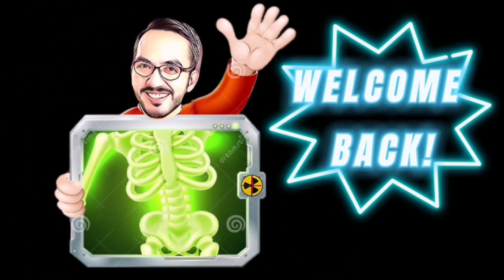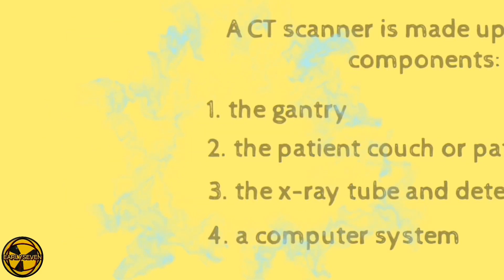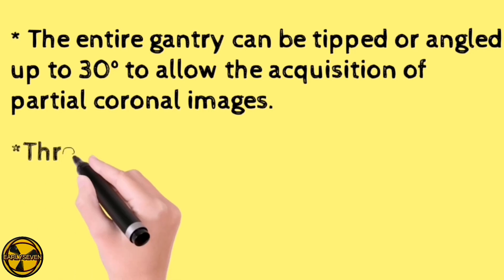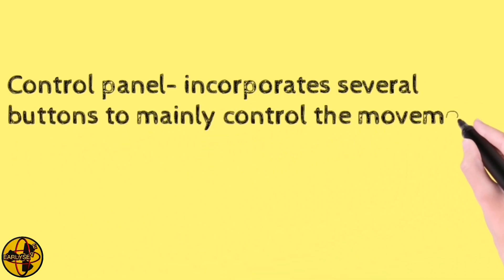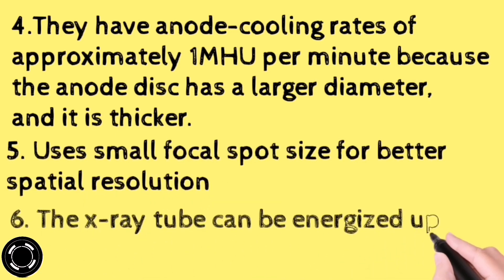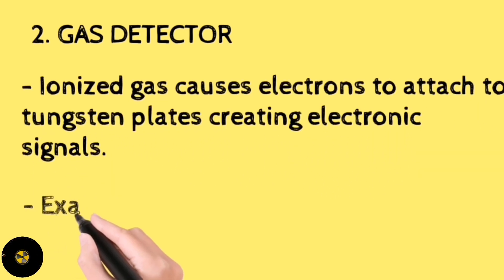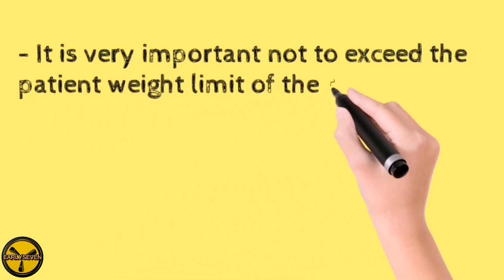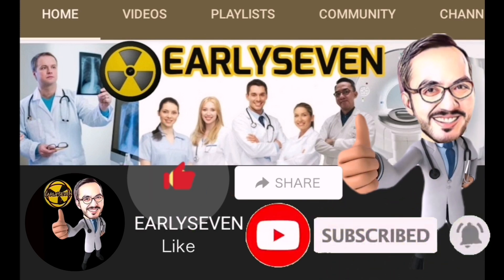COMPONENTS OF COMPUTED TOMOGRAPHY || CT SCAN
COMPONENTS OF CT SCANNER
A CT scanner uses x-rays in the same way as a conventional x-ray but instead of taking one image a CT scanner takes multiple images, or slices. A computer program gathers all the images and compiles them to create a three-dimensional image of the internal structures being examined. Advances have improved the sensitivity and usefulness of CT scanners since they were developed.
A CT scanner is made up of 4 main components,
the gantry
the patient couch or patient’s table
the x-ray source or the x-ray tube and detectors,
and a computer system that gathers information from the detectors and produces an image from the information.